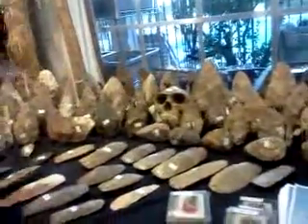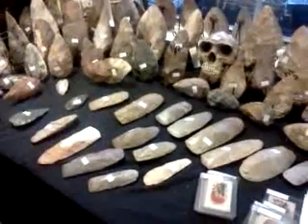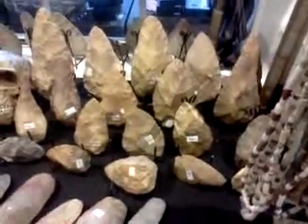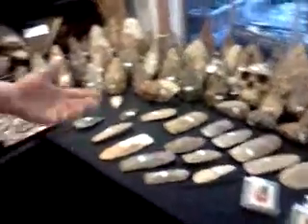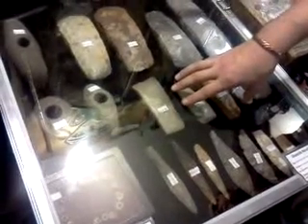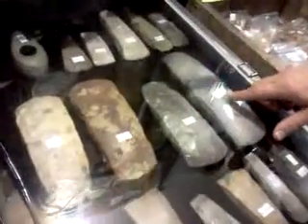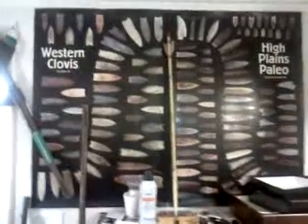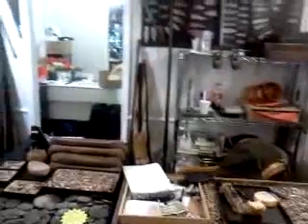Tucson gem show 2013 Ramada inn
at the Relic room with Tucsonbizinfo